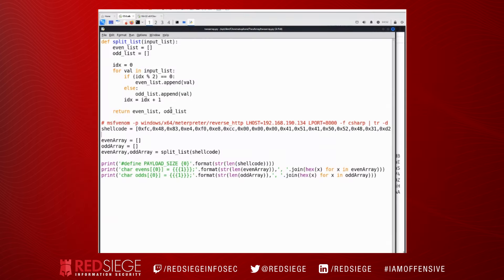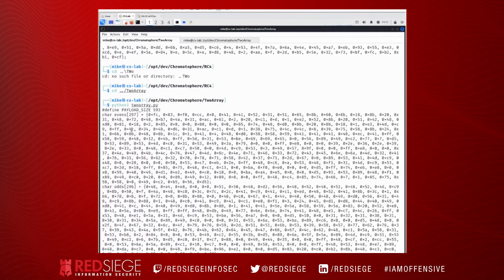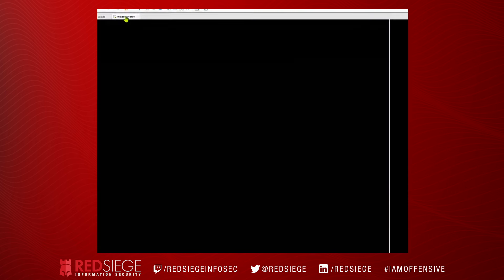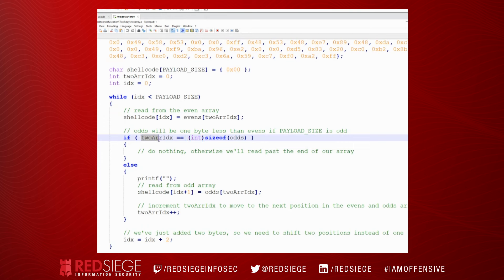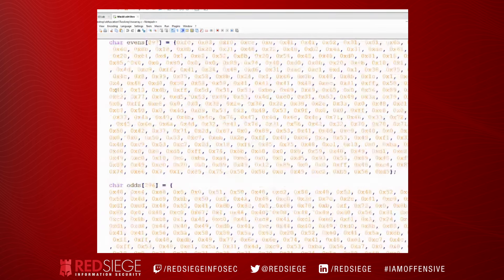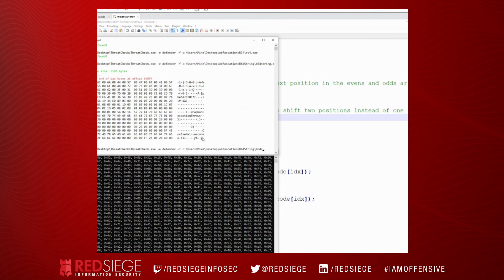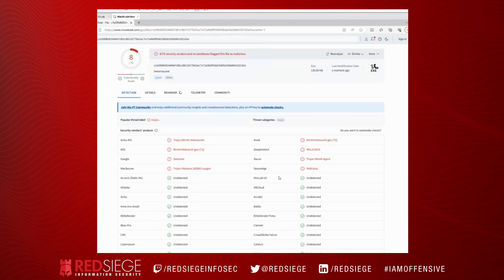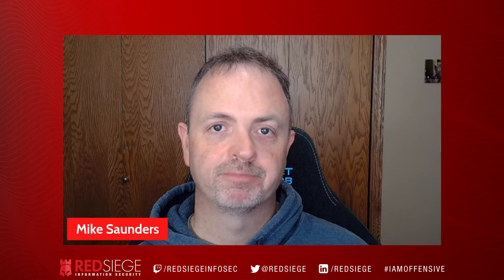Adventures in Shellcode Obfuscation: Part 6 "Two Array Method"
Welcome to part 6 of our electrifying multi-blog series on Shellcode Obfuscation, led by our expert Principal Security Consultant, Mike Saunders!

Dive into the fascinating and intricate world of shellcode protection, where each blog post unveils essential tips and techniques to safeguard your code and fortify your loaders.

Get ready for an immersive experience as Mike Saunders takes you on this journey, offering detailed explanations and video demonstrations every step of the way. Don’t miss out— Empower your cybersecurity skills with weekly releases packed with invaluable insights! Join us on this journey and become the shellcode obfuscation hero you’ve always wanted to be!

For any questions, please join us in our Red Siege Offensive Security Discord!

Red Siege Information Security

Penetration Testing
Web Application Penetration Testing
Ransomware Readiness Assessment
Mobile App Assessment
Remote Access Assessment
Purple Team
Red Team & Adversary Emulation

Let our offense, prepares your defense.